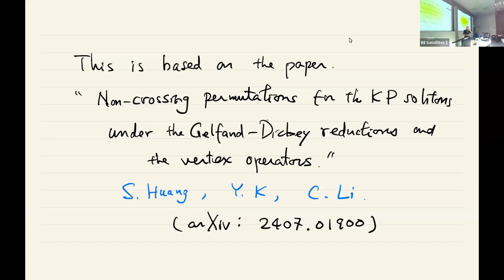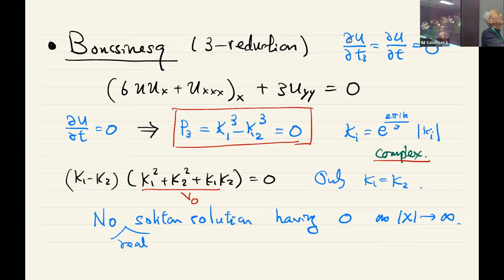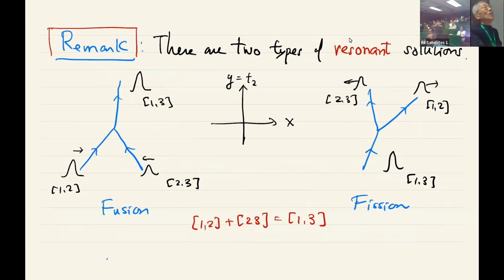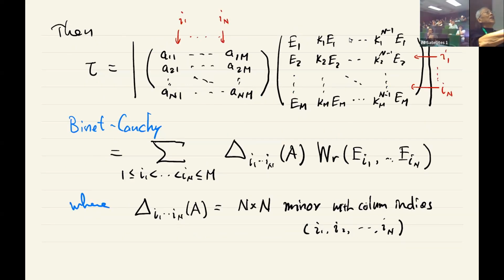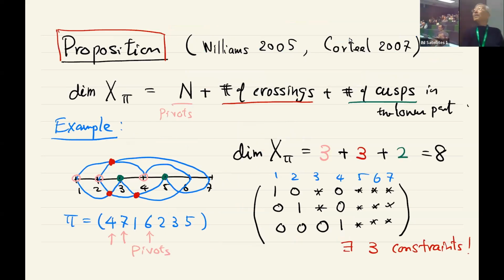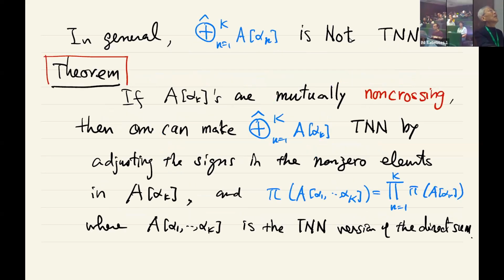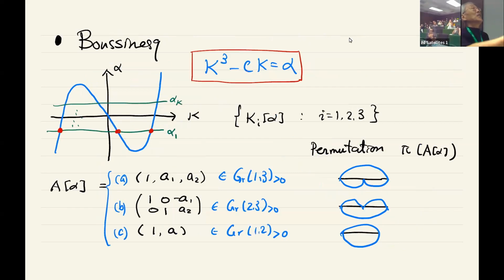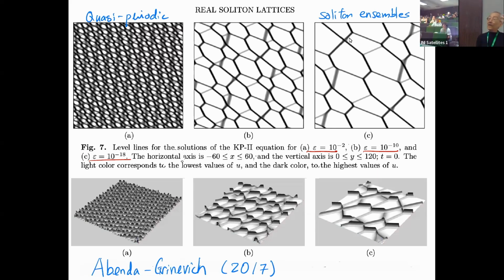Prof. Yuji Kodama | The KP solitons under the Gel’fand-Dickey reductions and their applications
Speaker: Professor Yuji Kodama (Ohio State University)
Date: 30th Jul 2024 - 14:00 to 14:30
Venue: External
Title: The KP solitons under the Gel’fand-Dickey reductions and their applications to soliton gases
Event: (PDWW01) Frontiers of Dispersive Hydrodynamics
Abstract: Real regular soliton solutions of the KP equation, referred to as the KP solitons, have been classified in terms of the totally nonnegative (tnn) Grassmannian Gr(N, M)&ge;0, the set of N-dimensional subspaces in R M. Each KP soliton is determined by the soliton parameters &kappa; &isin; RM and A &isin; Gr(N, M)&ge;0, where the element A can be labeled by the unique permutation, denoted by &pi;(A), of the symmetric group SM of M letters.
In this talk, we study the KP solitons under the Gel&rsquo;fand-Dickey l-reductions of the KP hierarchy for l &ge; 3, and show that these solitons are labeled by the permutation in the form &pi;(A0) Qi&pi;(Ai), where A0 &isin; Gr(k, l) and Ai&rsquo;s are elements from the smaller size tnn Grassmannian Gr(p, q) with q &lt; l, and &pi;(Ai) are mutually noncrossing. For example, the regular soliton solutions of the Boussinesq equation as the 3-reduction of the KP hierarchy can be parametrized by A0 &isin; Gr(k, 3) (k = 1 or 2) and Ai &isin; Gr(1, 2). This implies that the regular soliton solutions of the Boussinesq equation can have at most one resonant soliton of Y-shape in addition to two sets of line solitons propagating in opposite directions. As far as we know, a classification of these solitons has not been studied, even in the case of the Boussinesq equation. We then discuss possible applications to soliton gases. In particular, the Boussinesq solitons give a bidirectional model of soliton gas, which is parametrized by a particular permutation.
[1] Y. Kodama, Solitons in Two-Dimensional Shallow Water, CBMS-NSF 92, SIAM (2018)